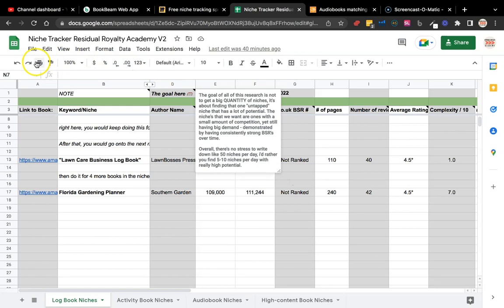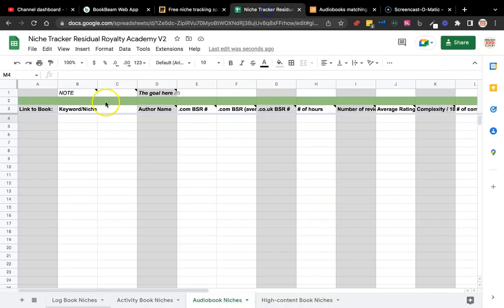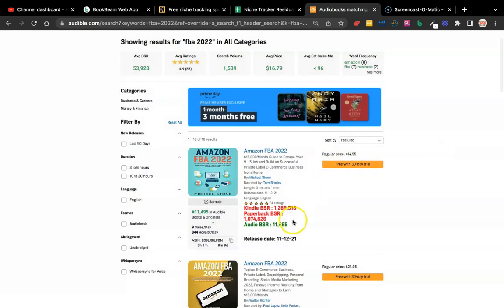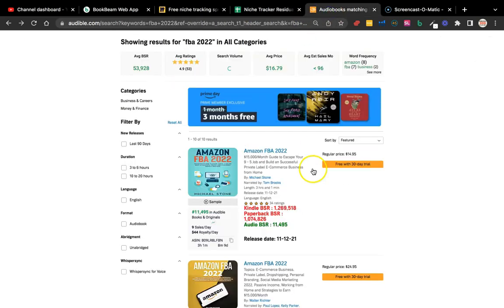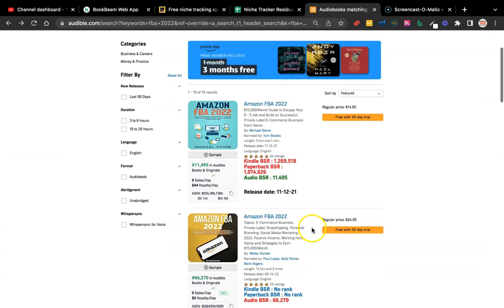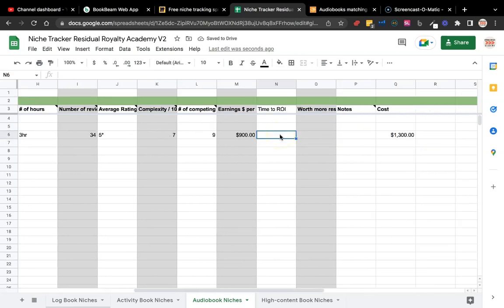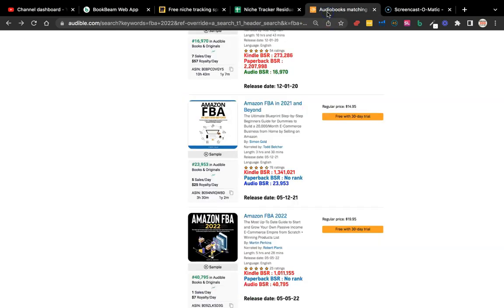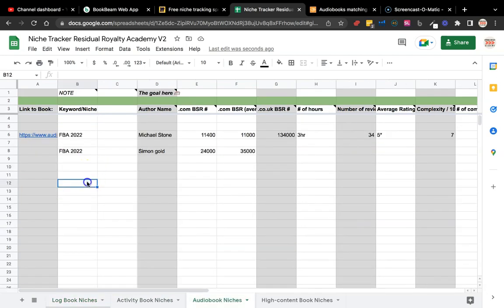Keeping Track of Your Niches on Amazon KDP | How to use this new free spreadsheet | low content book